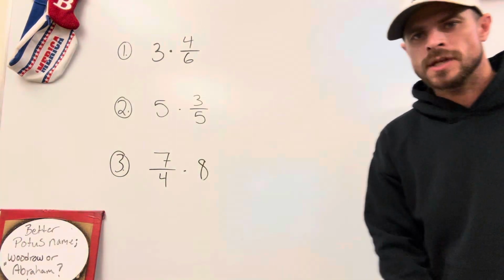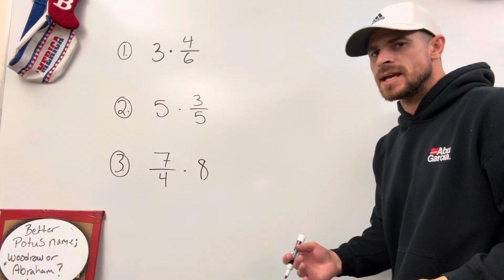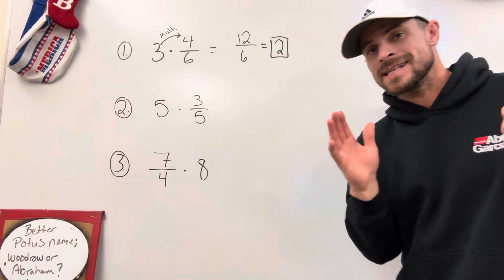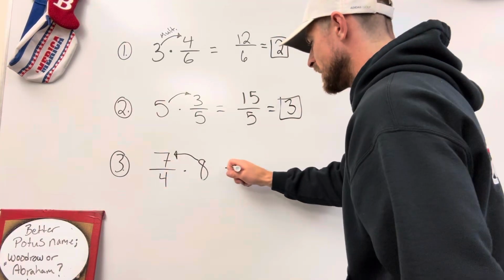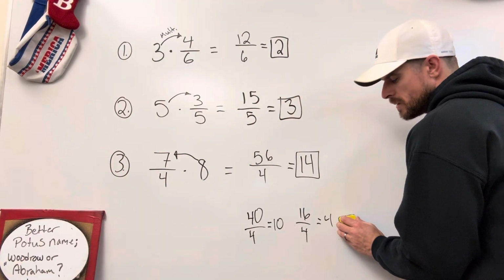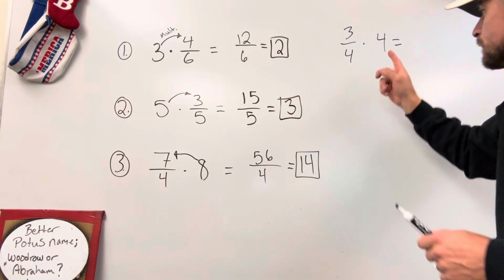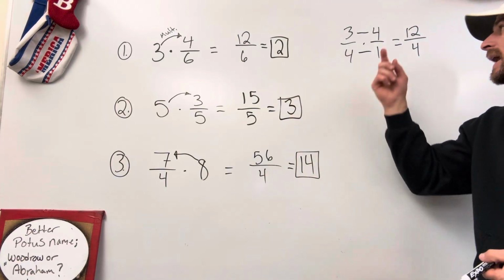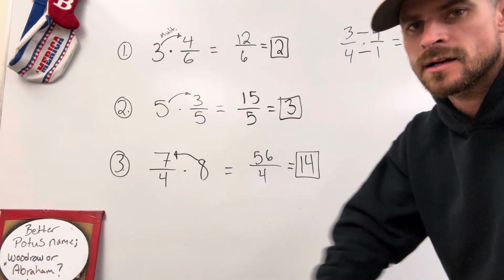Multiplying Whole Numbers By Fractions